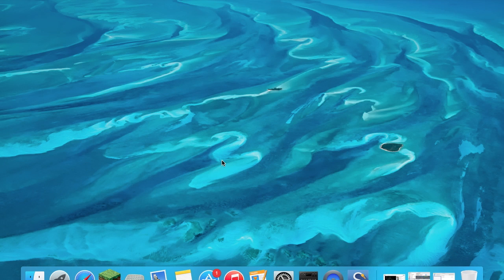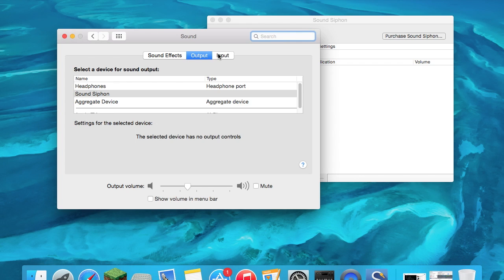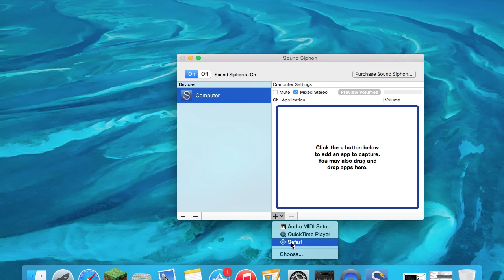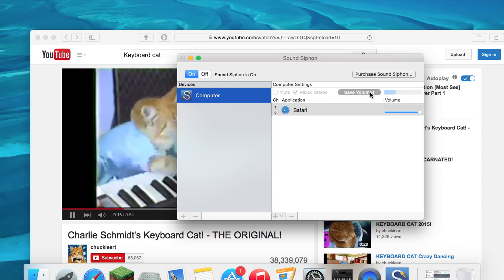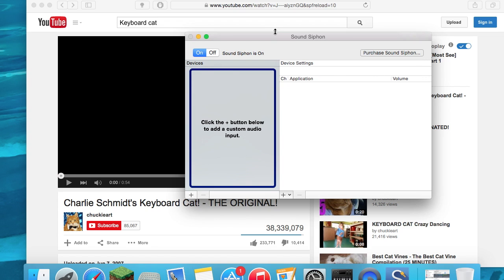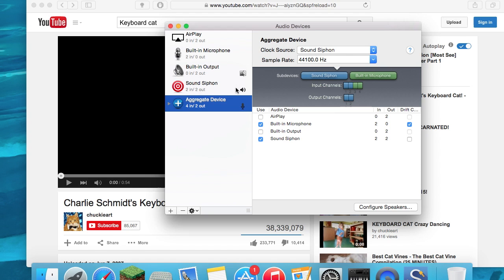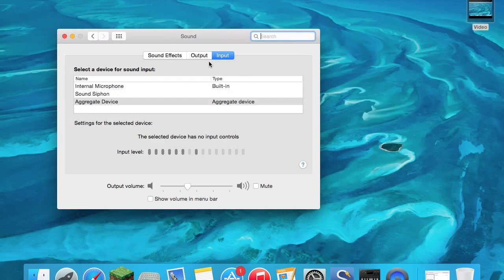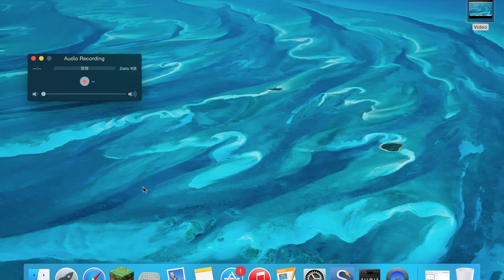HOW TO - RECORD MAC SCREEN WITH Audio - OSX YOSEMITE 2015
How to Record Mac SCREEN with audio sound: System audio & commentary without sunflower (os x yosemite) tutorial. Power Up the “Likes” to Show Your Support. Hope you all Enjoy!

OVERVIEW
WE GO OVER MANY FEATURES:
About Pixelmator effects,Blur images,Distort objects and images,Sharpen edges,Tile your compositions
Stylize images,Apply Halftone effects,Generate objects or patterns
Blur or sharpen soft areas,Darken or lighten areas,Saturate or,desaturate areas,Remove red-eye
Repair images areas,Liquify Tools,Erase similar colors
ABOUT
Pixelmator for iPad is a powerful image editor that gives you everything you need to create, edit, and enhance your images. It lets you work seamlessly between Mac and iPad. And even work effortlessly with people who use Adobe Photoshop.